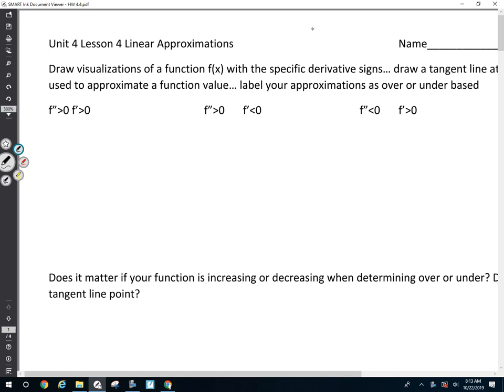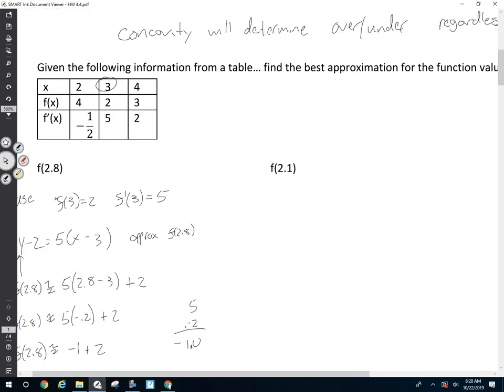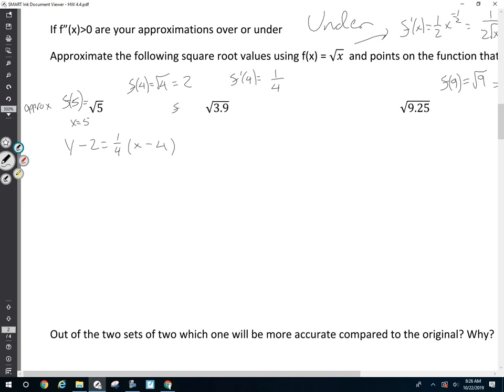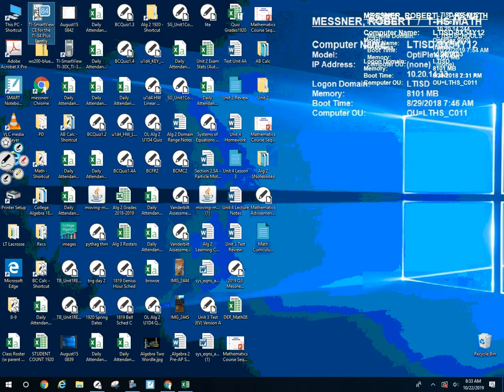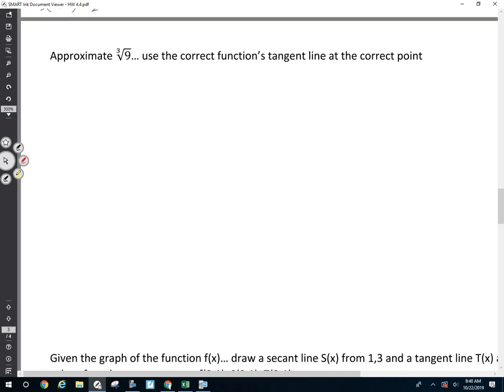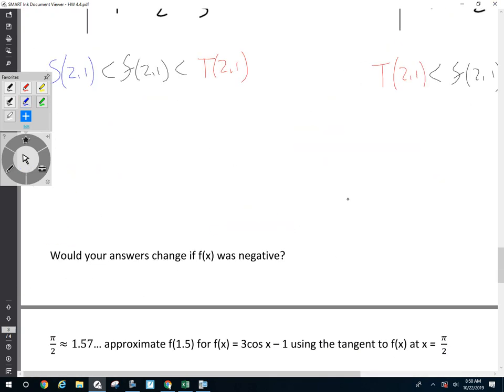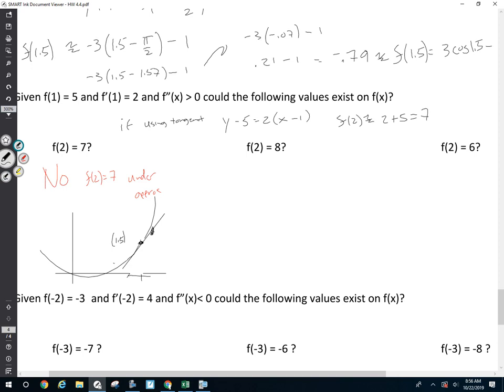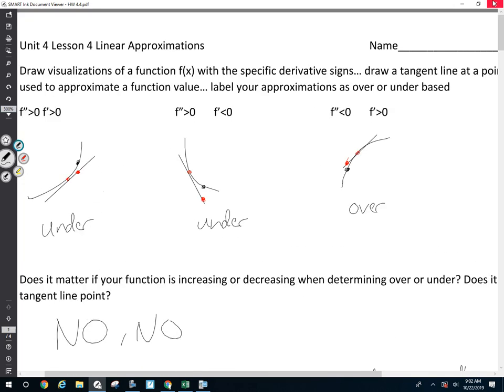AP CALC - Linear Approximations HW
Linear Approximations Practice Problems